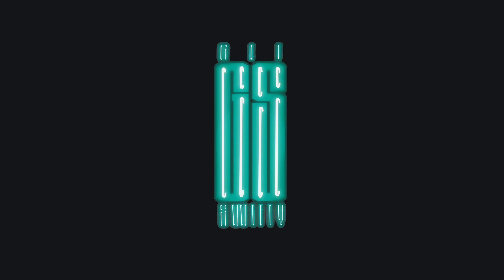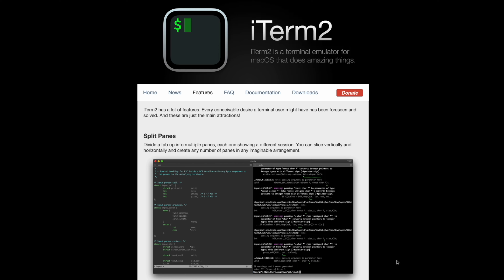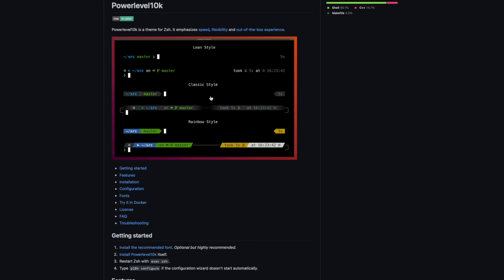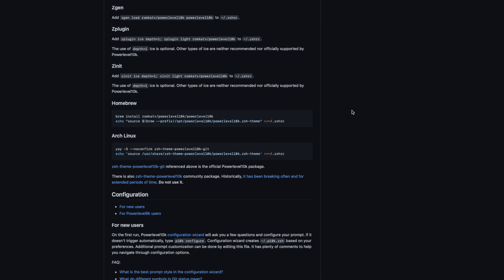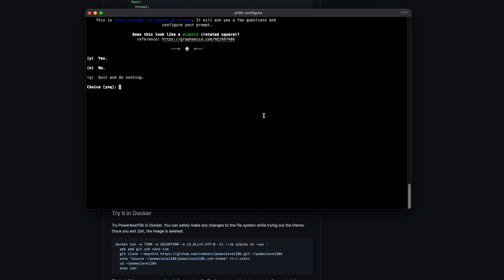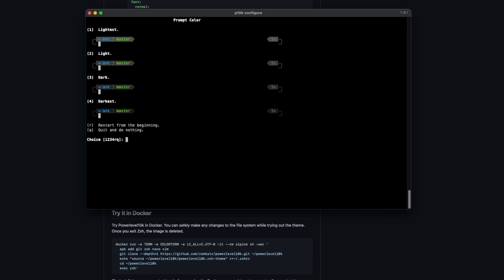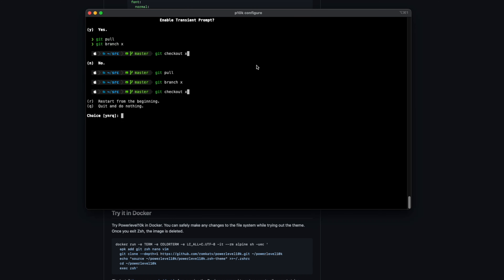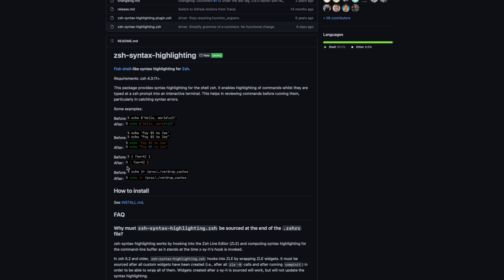How To Make Your Terminal Look More "Aesthetic" - Powerlevel10k and iTerm2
Today we take a look at how how to customize your terminal (command line). Don't stick with the stock terminal app!

Just like your IDE, Chair, and Workspace, customize it to suit you!
It's one of the most used programs in the developers toolkit, so make it work for you.